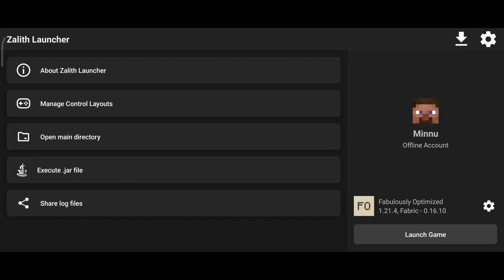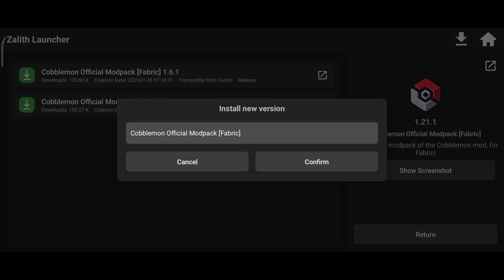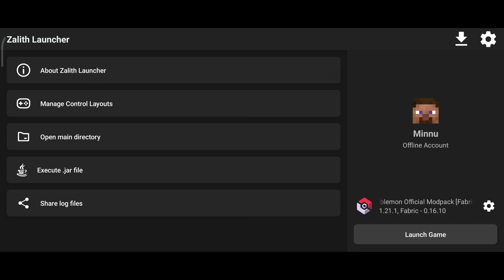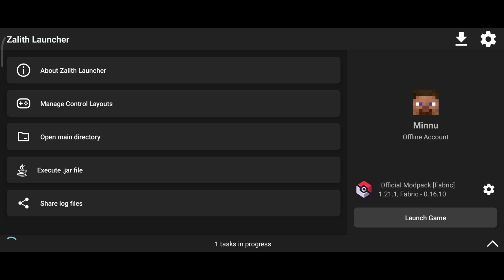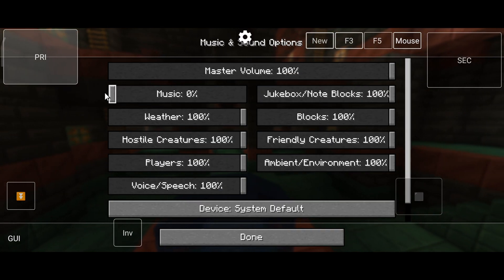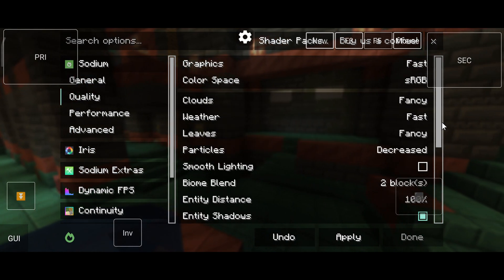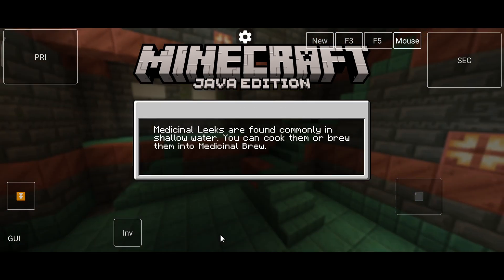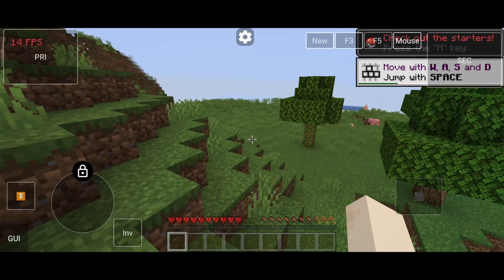How to Install and Play Cobblemon (Minecraft Pokemon Mod)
How to Install & Play Cobblemon on PojavLauncher (Step-by-Step Guide)pojavalauncher